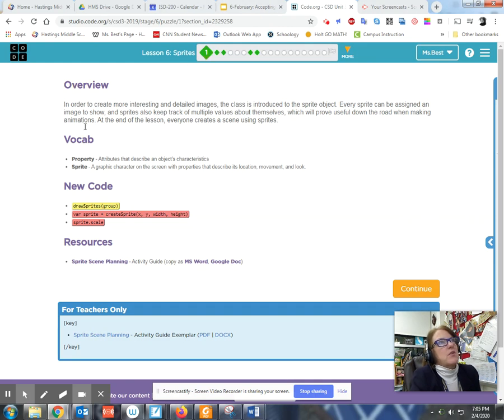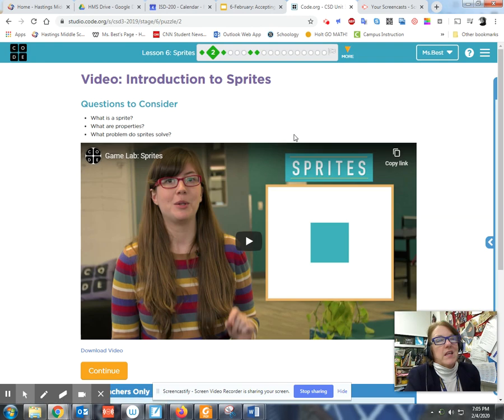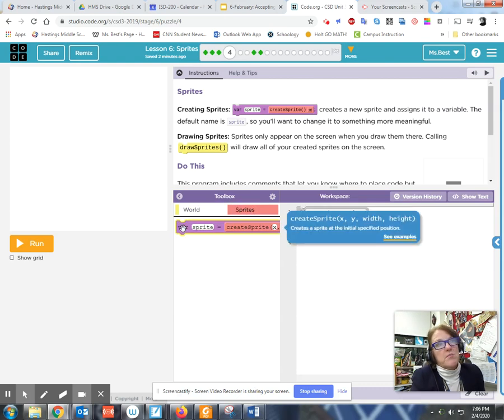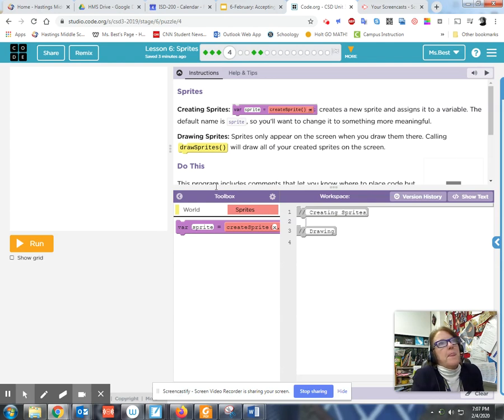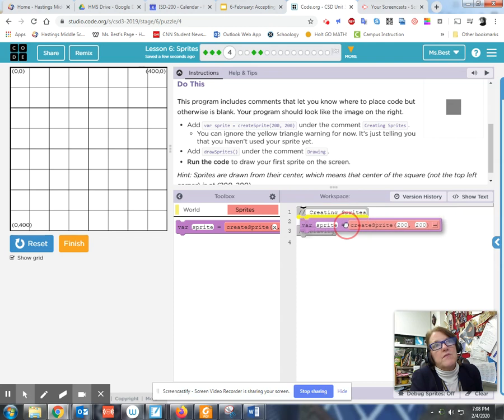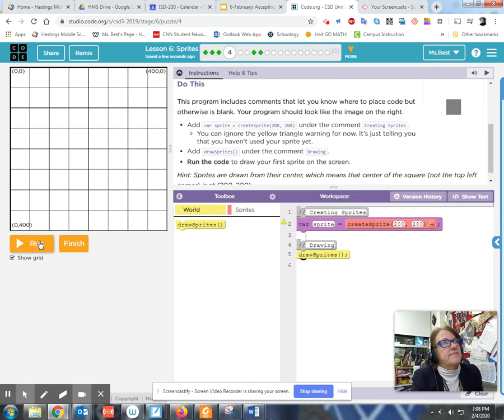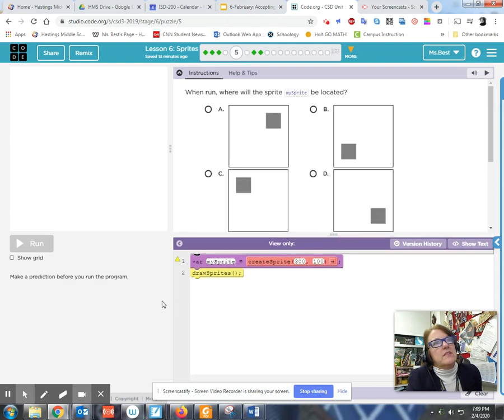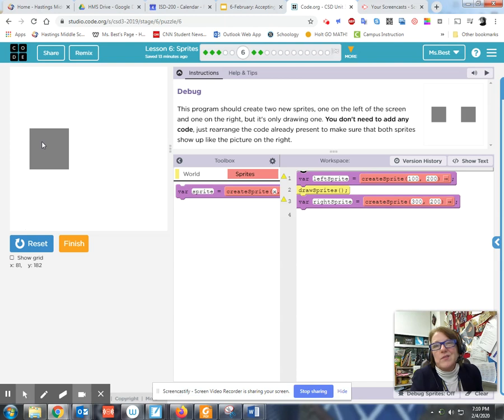CS Discoveries U3L06A levels 1-6